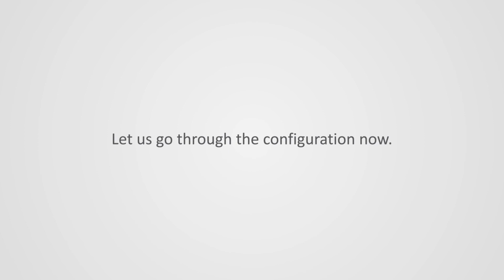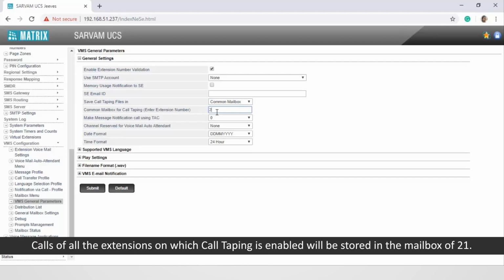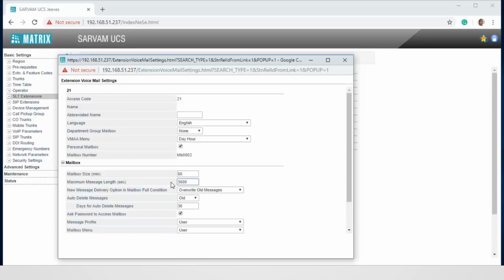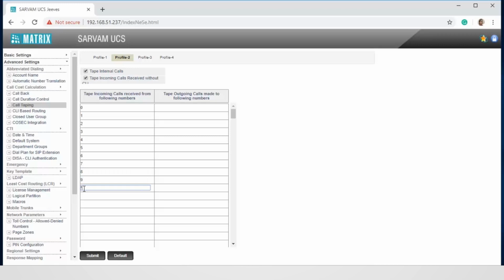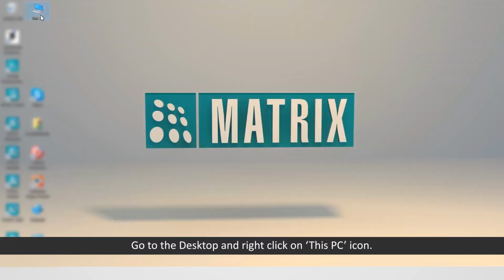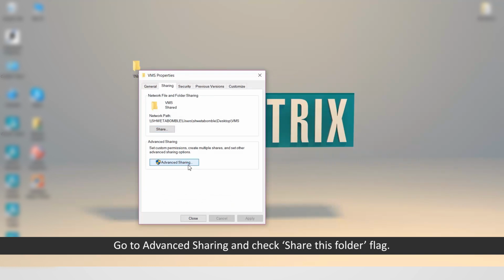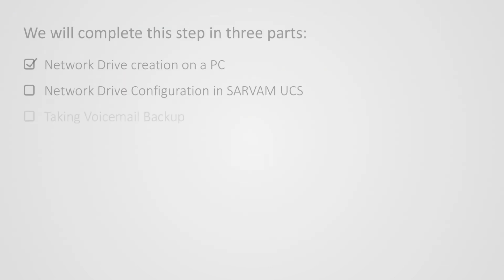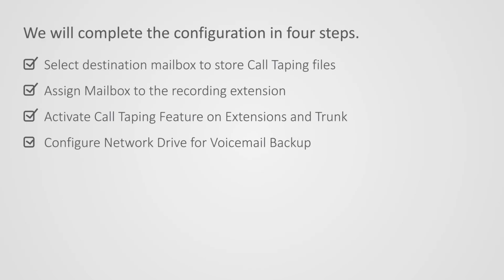Call Taping in SARVAM UCS SOHO